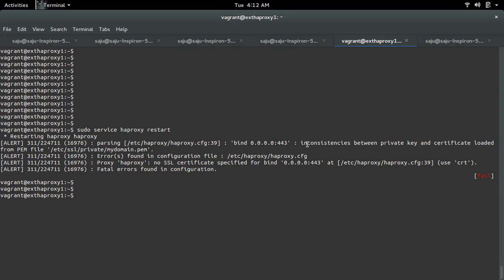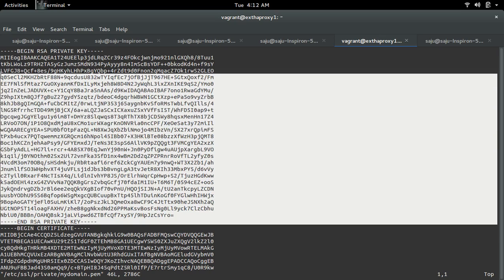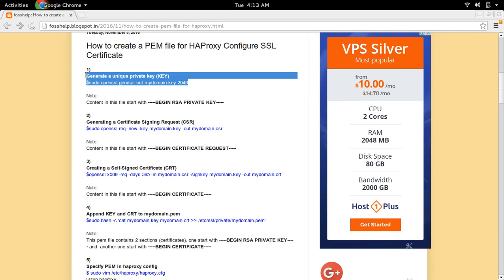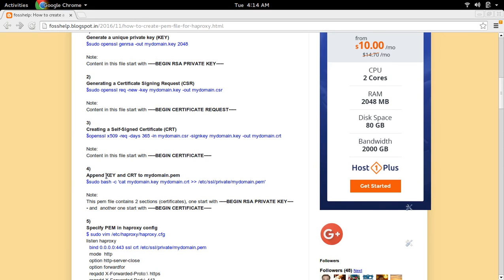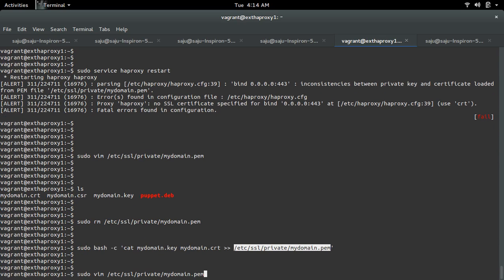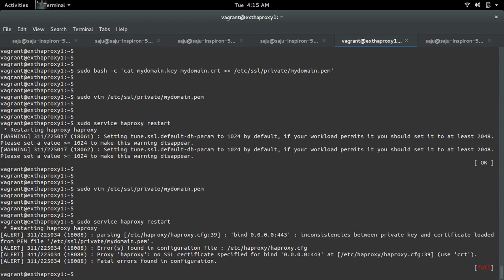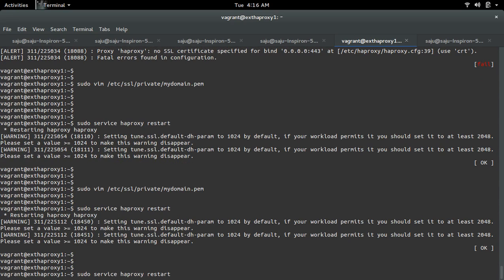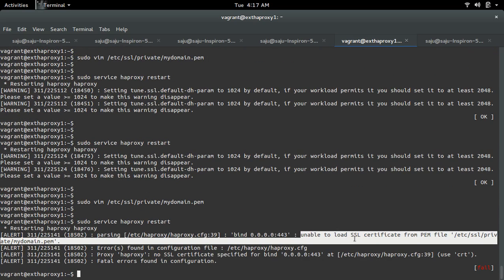HAProxy inconsistencies between private key and certificate loaded from PEM file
1
Generate a unique private key KEY
$sudo openssl genrsa -out mydomain.key 2048

Note:
Content in this file start with BEGIN RSA PRIVATE KEY

2
Generating a Certificate Signing Request CSR
$sudo openssl req -new -key mydomain.key -out mydomain.csr

Note:
Content in this file start with BEGIN CERTIFICATE REQUEST

3
Creating a Self-Signed Certificate CRT
$openssl x509 -req -days 365 -in mydomain.csr -signkey mydomain.key -out mydomain.crt

Note:
Content in this file start with BEGIN CERTIFICATE

4
Append KEY and CRT to mydomain.pem
$sudo bash -c 'cat mydomain.key mydomain.crt /etc/ssl/private/mydomain.pem'

Note:
This pem file contains 2 sections certificates, one start with BEGIN RSA PRIVATE KEY and another one start with BEGIN CERTIFICATE

5
Specify PEM in haproxy config
$ sudo vim /etc/haproxy/haproxy.cfg
listen haproxy
  bind 0.0.0.0:443 ssl crt /etc/ssl/private/mydomain.pem
  mode  http
  option http-server-close
  option forwardfor
  reqadd X-Forwarded-Proto:\ https
  reqadd X-Forwarded-Port:\ 443
  option forwardfor if-none
  balance  roundrobin
  option  abortonclose
  server 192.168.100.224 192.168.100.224:1443 check inter 10s rise 2 fall 3 ssl verify none

6
Restart haproxy
$ sudo service haproxy restart